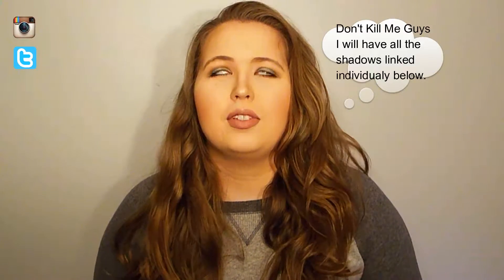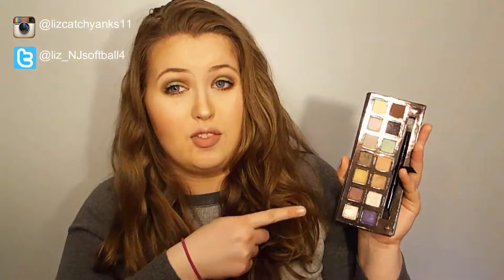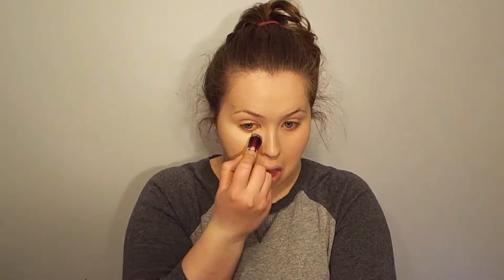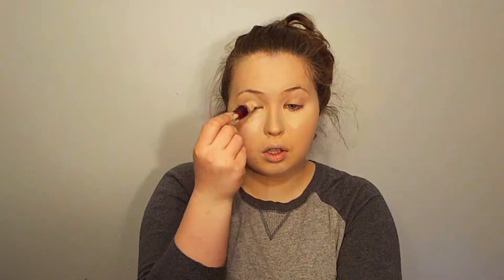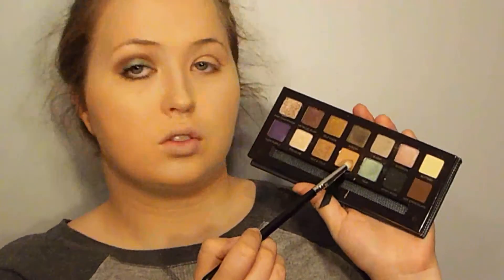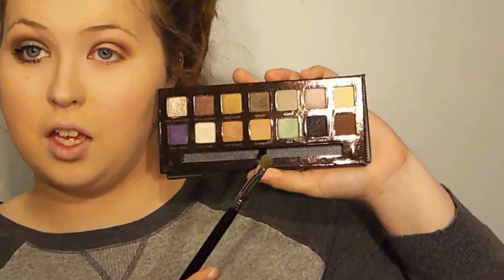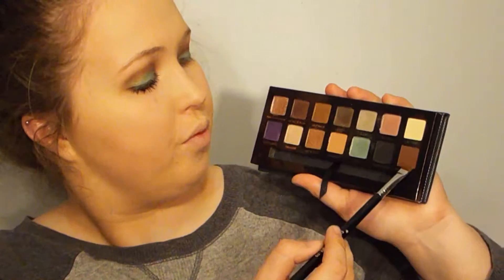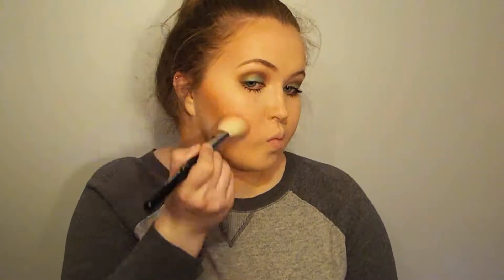Cut Crease Eye Makeup Tutorial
Hope you guys enjoy this Cut Crease tutorial. Always be bold or subtle with your makeup because creativity and self expression can come out from makeup.

L'ORÉAL
Infallible Pro-Matte 24HR Foundation

Maybelline Age Remind Concealer in Fair

Setting Powder:
Anastasia Beverly Hills Contour Kit in Light: the Banana and Vanilla Shade

Eyes:
Anastasia Beverly Hills Self Made Palette is not available any more but the shadows are sold individually at Sephora/ Macy's/ Ulta/ Anastasia Beverly Hills.com
Individual Shadows:
Hot Choclate, Hot and Cold, Buttery, Sherbert, Isla

Lashes: Benefit Roller Lash

Eye Brows: ANASTASIA BEVERLY HILLS
Brow Wiz in Soft Brown

Anastasia Beverly Hills Contour Kit in Light: the contour and bronzer shades to contour and bronze the face.

Becca Champaigne Pop and Pearl Highlight